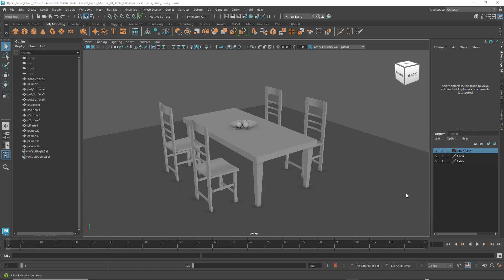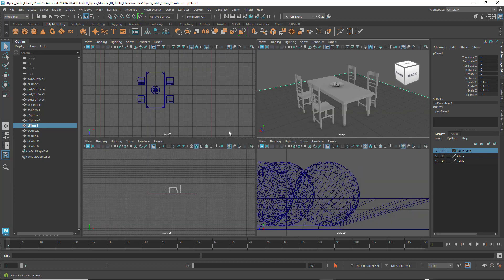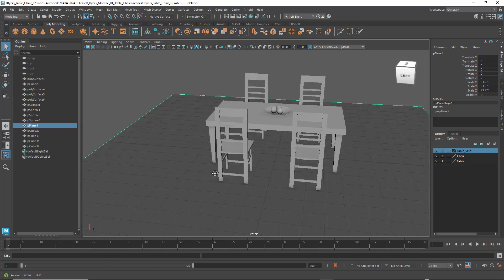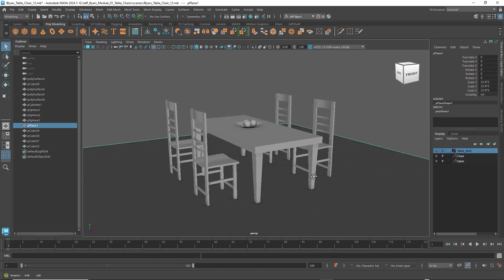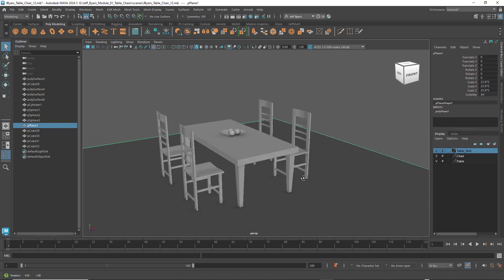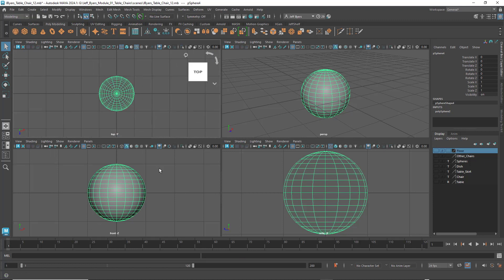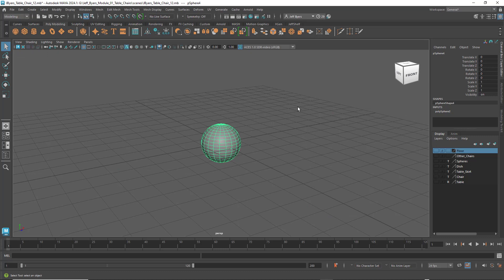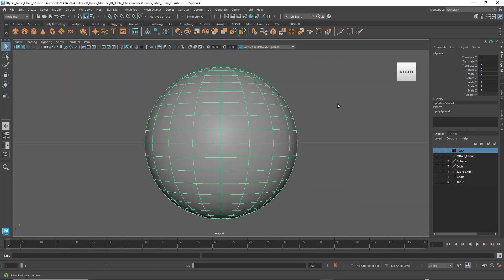ANI 150 Modeling Table Part 01